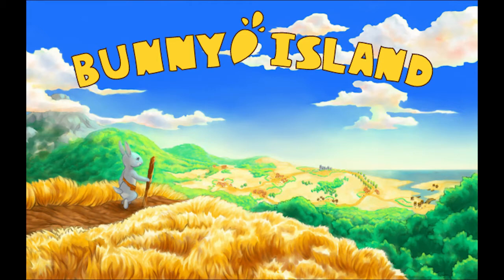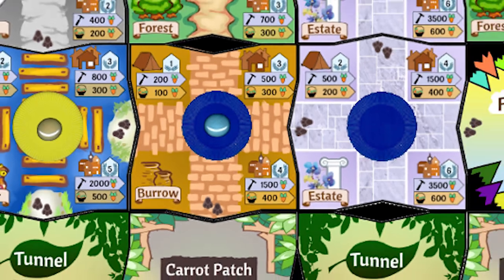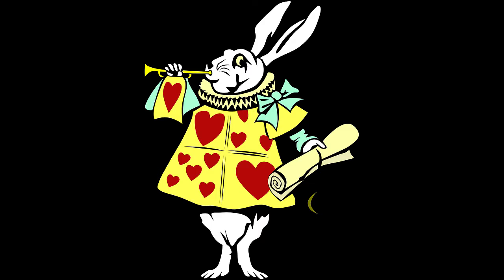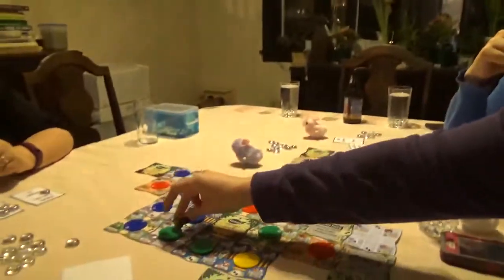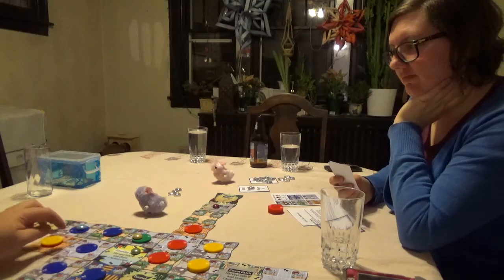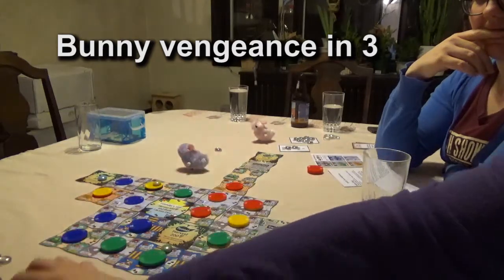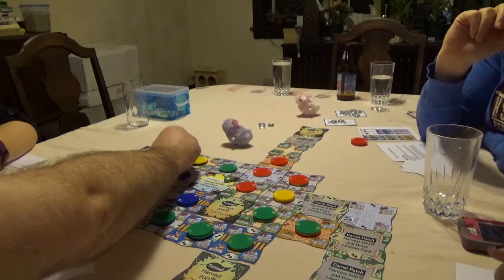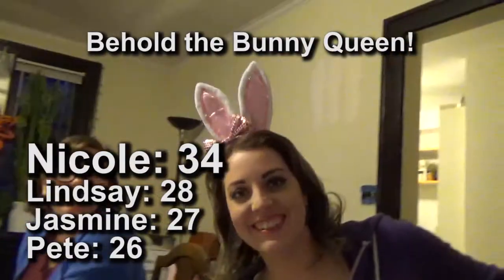Bunny Island: Fresh Cut Games Episode 4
The FCG crew gets snuggly and capitalism goes all fluffy on Bunny Island! Will the bunnies live in peace and harmony? Is the correct strategy to all beat the crap out of Pete? (Spoiler: Yes.) Watch and find out!

This episode: Bunny Island: Explore, Build, Conquer! By Infinite Heart Games. To follow IHG or check out Bunny Island for yourself, check out any of these lovely places: